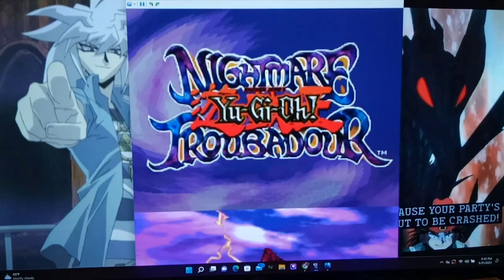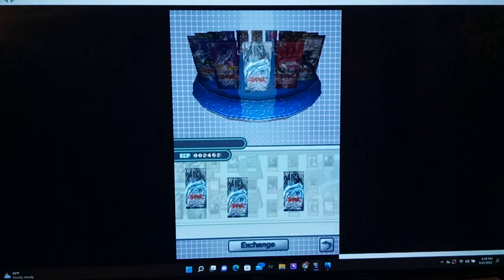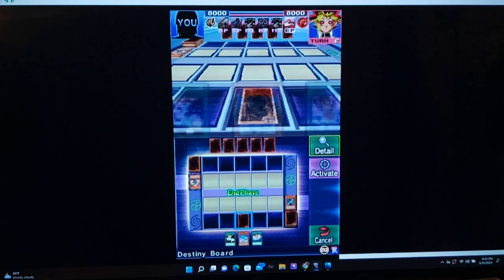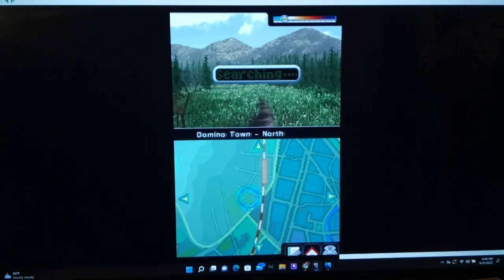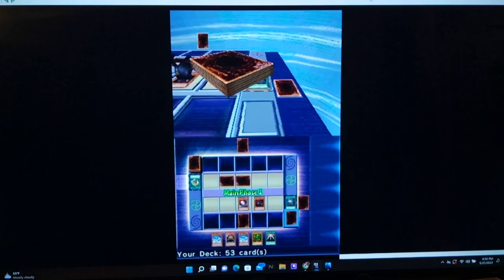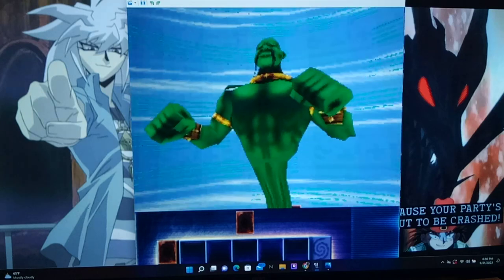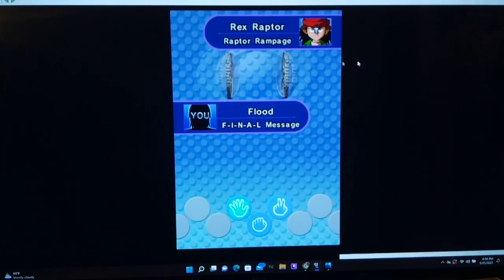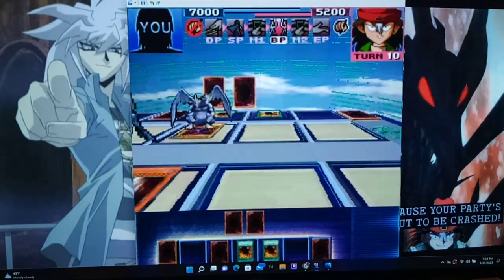Let's Play Yu-Gi-Oh! Nightmare Troubadour Part 93 - My Destiny Board Deck!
Hey guys, how's it going? In today's recording session, we will try to find Yami Bakura.  Now that we have defeated Ishizu Ishtar 3 times, a new event will be available by finding Ryo Bakura at night.   We start off by dueling buying some Packs with our Kaiba Corp Points, and we end up getting Premature Burial! This is a fantastic Equip Card that lets you revive a Monster from the Graveyard!  After that, we start by dueling Yugi Moto using our Destiny Board Deck.  Not only is this deck fun to use, but if you are able to successfully win via Destiny Board, you get an Extra 100 Kaiba Corp Points!  Collecting all 5 pieces can be tough, but if you get it, it's definitely worth it.